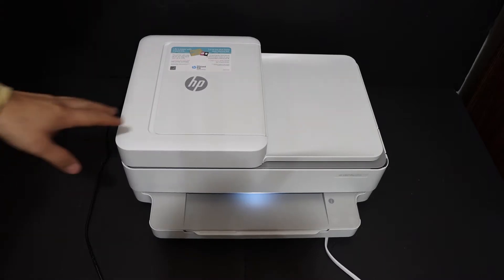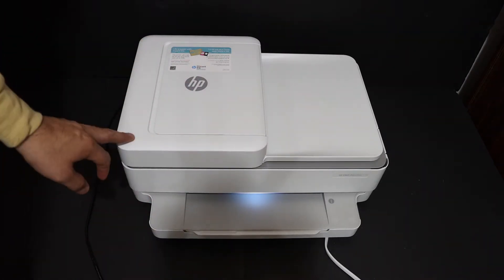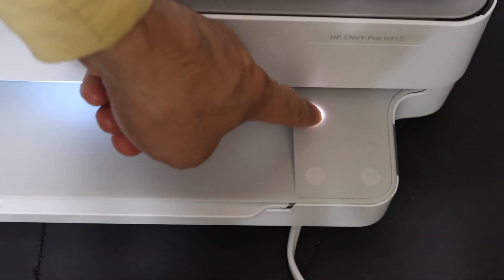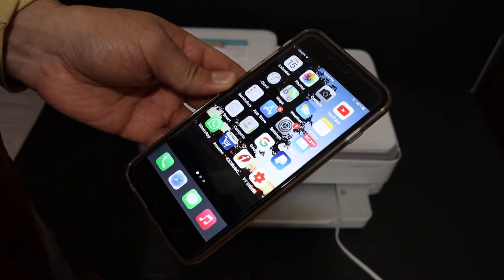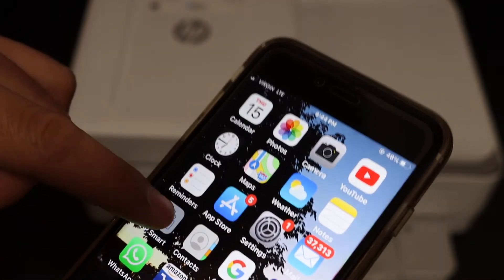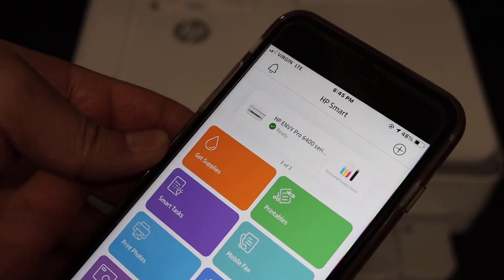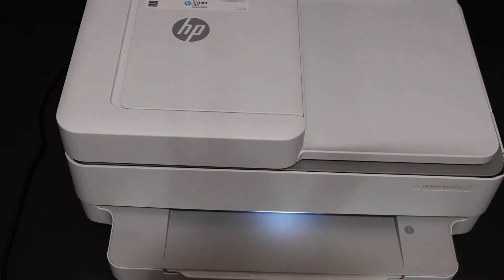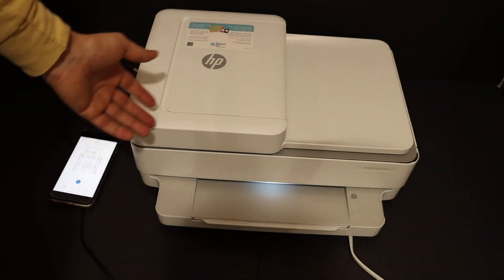HP Envy Pro 6455 WiFi Direct SetUp iPhone Review !!